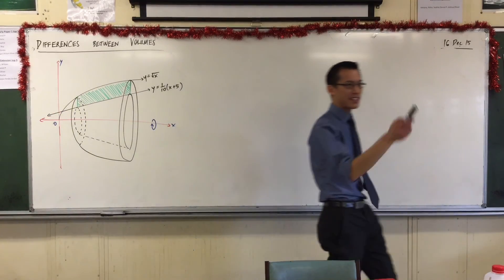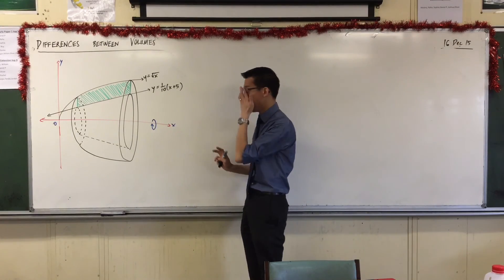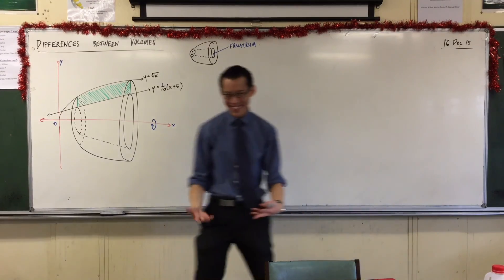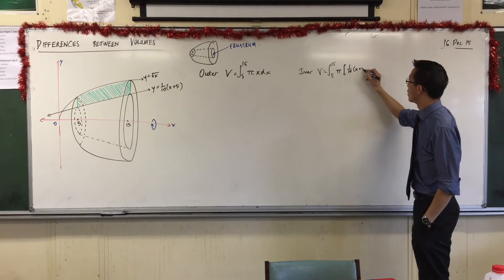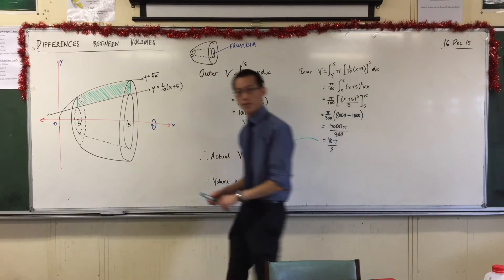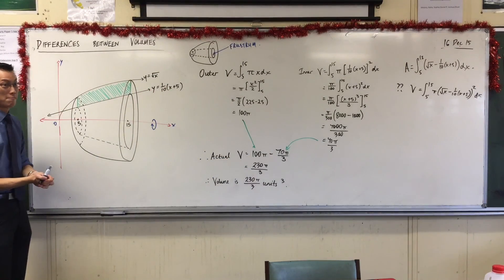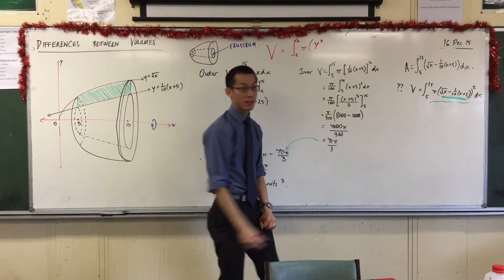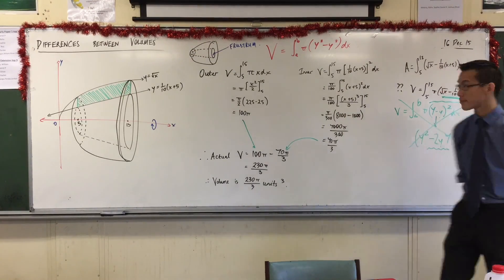Difference between Volumes (1 of 2: Method to finding the difference between volumes)